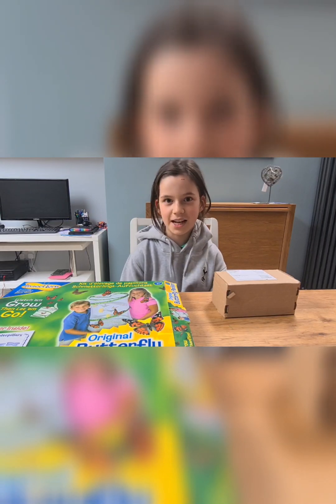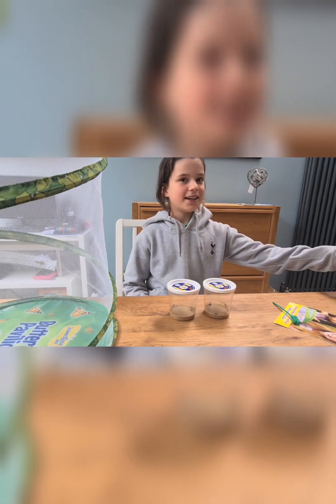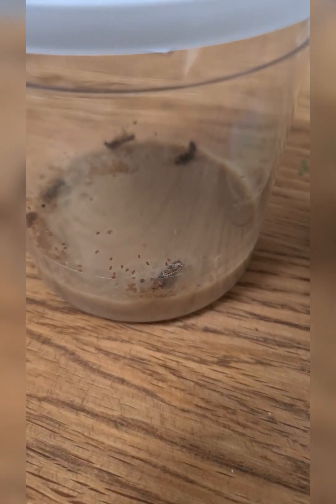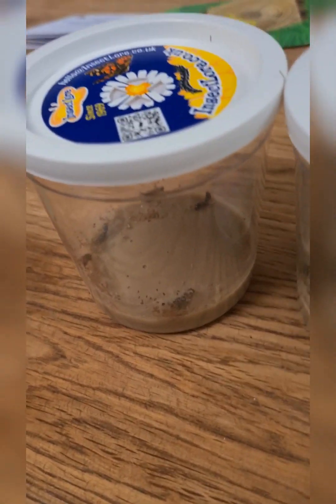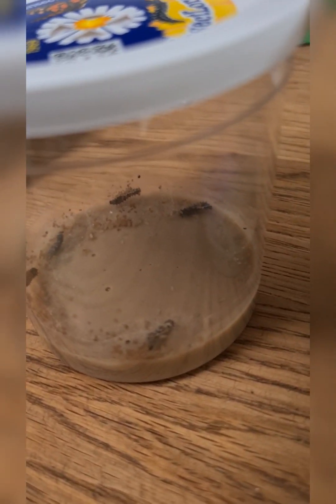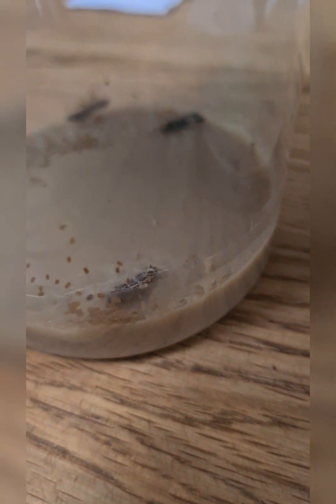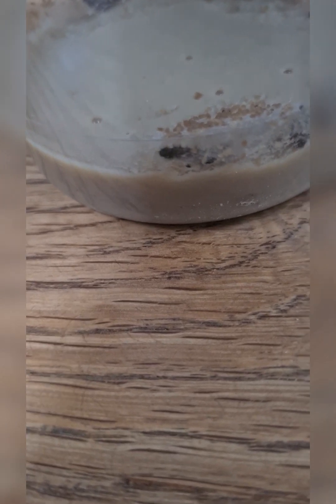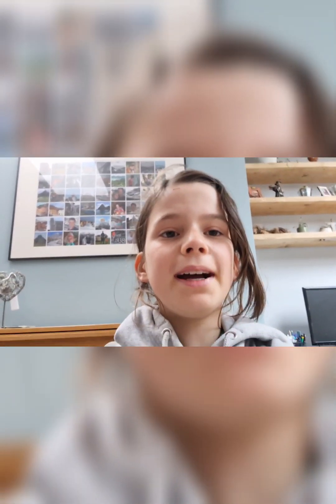unboxing the caterpillars sorry it is late